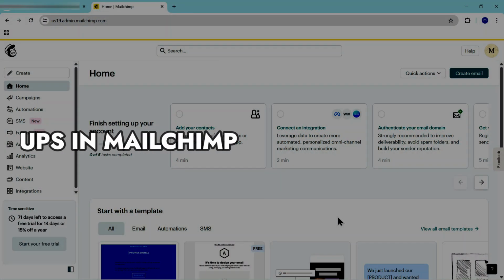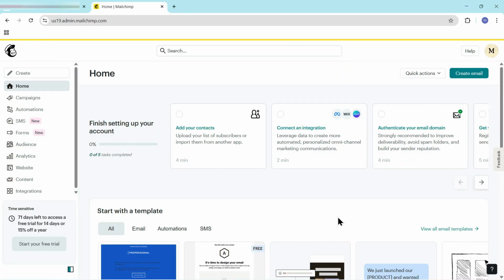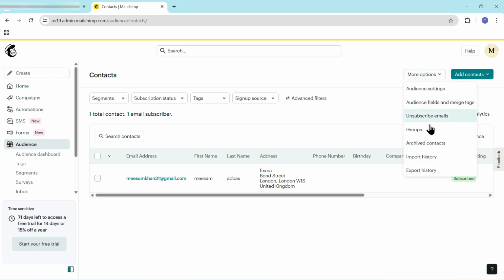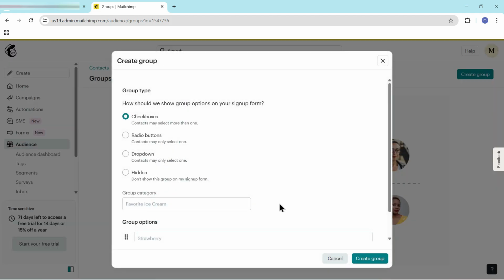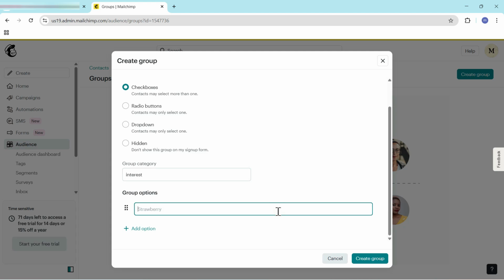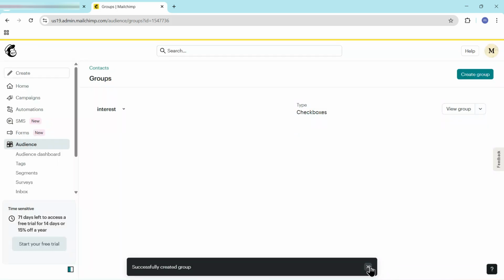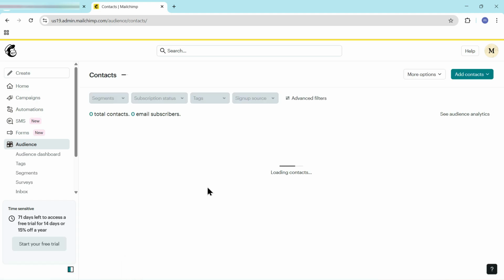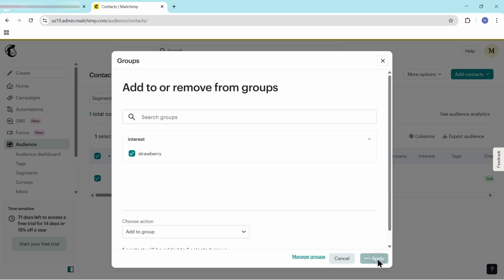HOW TO CREATE GROUPS IN MAILCHIMPS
**MASTER MAILCHIMP GROUPS & SEGMENTATION!** 🚀

Sending generic emails kills engagement! This 60-second tutorial shows you exactly **HOW TO create Groups in Mailchimp** and leverage them for advanced audience segmentation. Groups are a critical feature, allowing you to ask your subscribers about their preferences directly on your sign-up forms.

Learn the difference between **Mailchimp Groups vs. Segments vs. Tags** and discover the most efficient way to organize a large audience list. We cover the entire process, from setting up the group categories to updating your embedded forms. This is essential for serious email marketers!

**Key Mailchimp Skills You Will Master:**
* Creating Group categories (Checkboxes, Radio Buttons, Dropdown)
* Adding Groups to your main sign-up form.
* How to import existing contacts into specific Groups.
* Sending targeted email campaigns based on Group selection.

If you are looking for the best **Mailchimp tutorial for beginners** or need **advanced email marketing tips**, this video is your shortcut to better open rates!

00:05 - Understanding Mailchimp Groups vs. Tags
00:15 - Step 1: Creating a Group Category
00:30 - Step 2: Adding Groups to Your Sign-up Form
00:45 - Step 3: Sending to a Specific Group